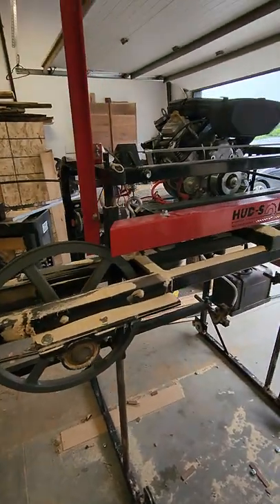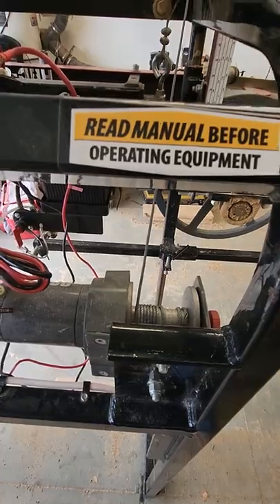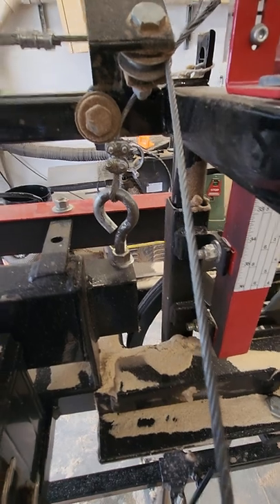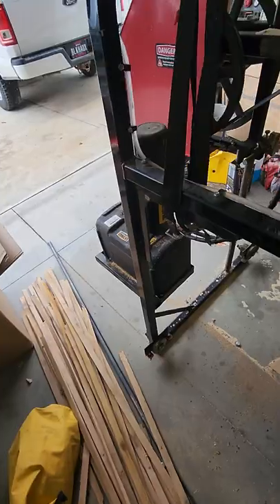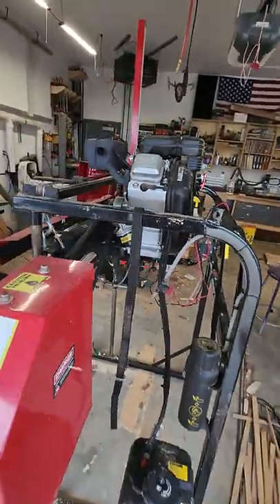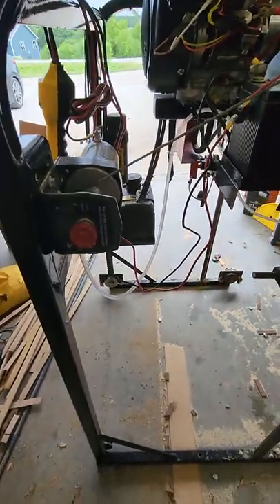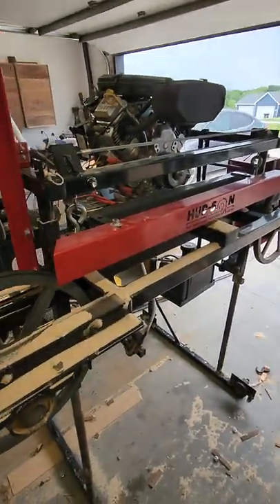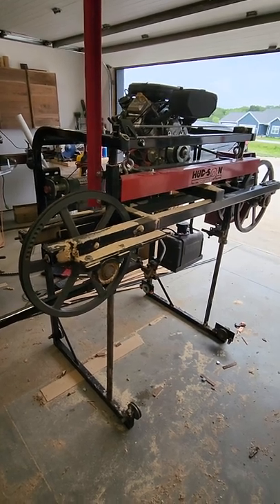Hudson HFE36 review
this is my opinion of the Hudson HFE36 sawmill. it is a great sawmill with a few design issues but overall it is an amazing saw for the money.